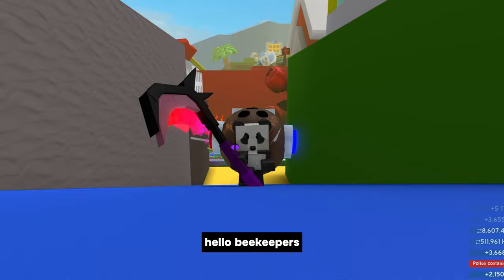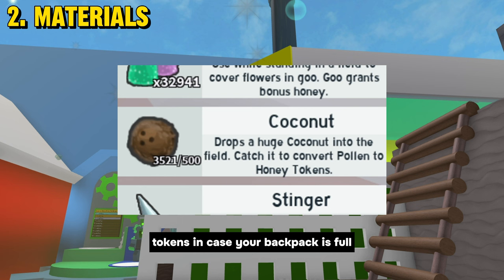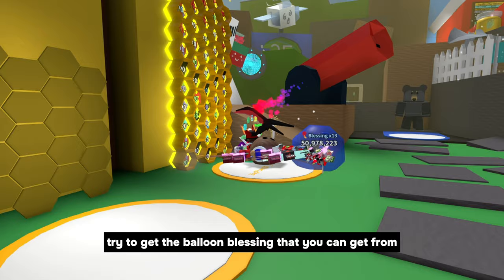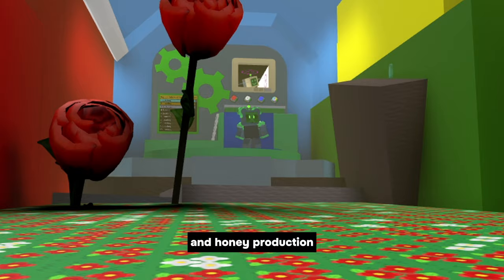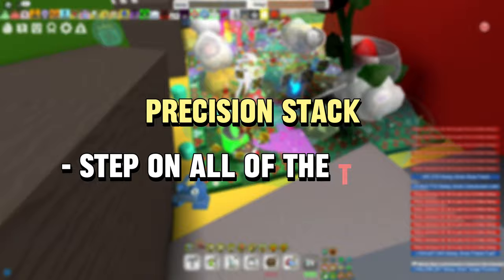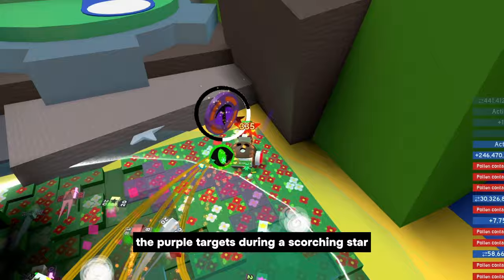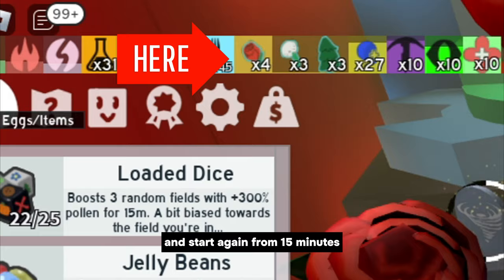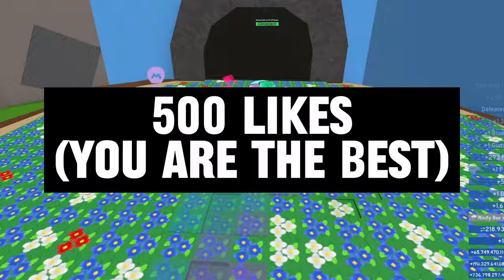🤔How to BOOST as a RED HIVE in Bee Swarm Simulator | Roblox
In this video I show you step by step how to proceed in a boost as a Red Hive. In short, how to start a boost, how to proceed in a boost and how to end it. More information can be found in the video, good luck!

🎮Game: Bee Swarm Simulator - Roblox 🎮

⚠️I DO NOT OWN THE ABOVE SONGS. THESE BELONG TO @LAKEYINSPIRED ⚠️